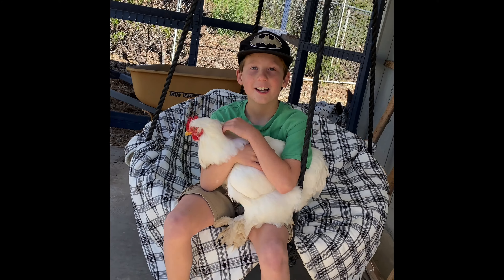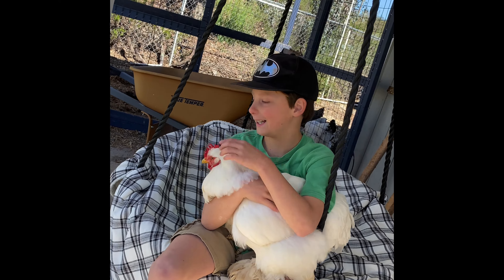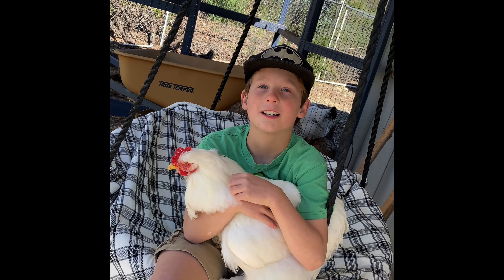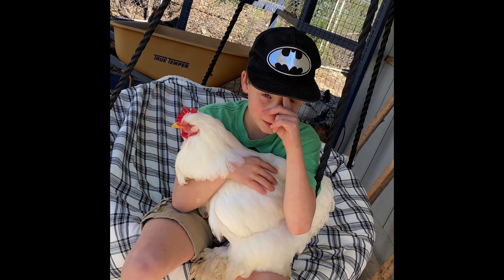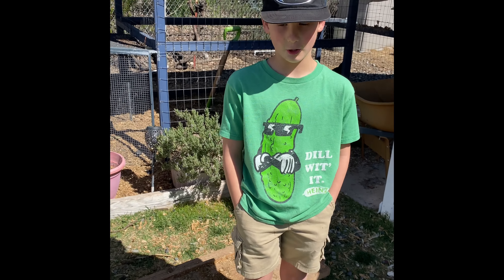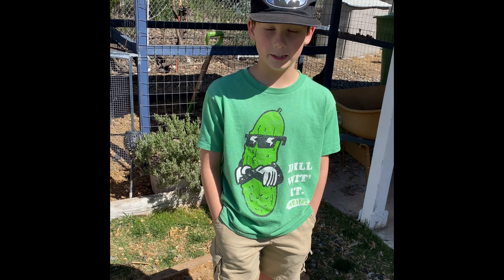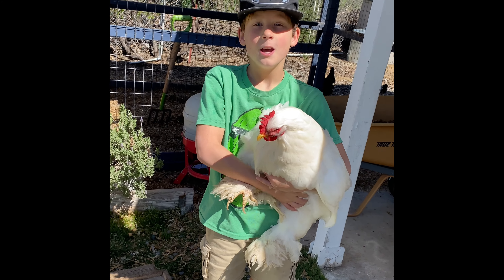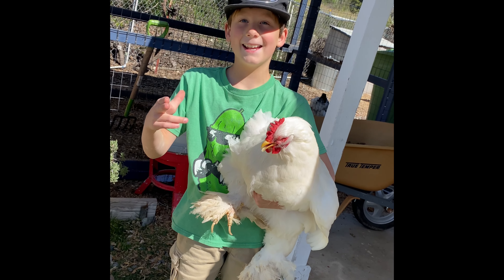The Deep Litter Method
The Deep Litter Method allows you to keep a clean and ammonia free chicken coop with very low maintenance while creating compost that is ready to use in the garden. Inspired by @HomesteadingFamily